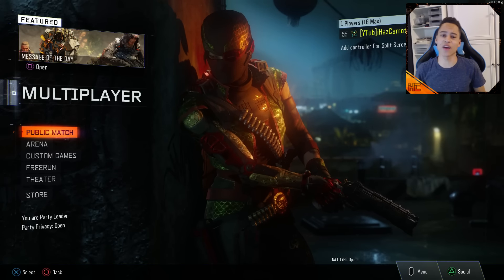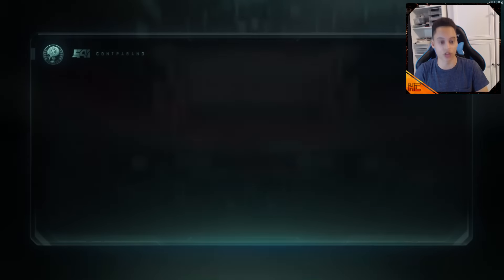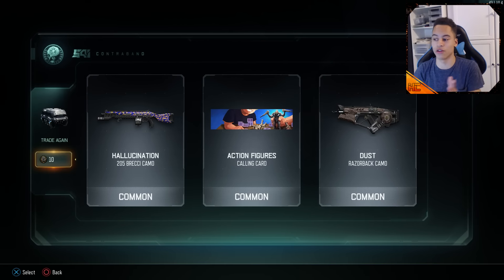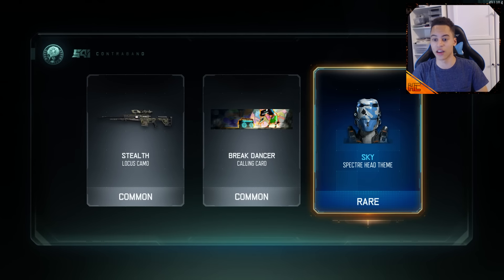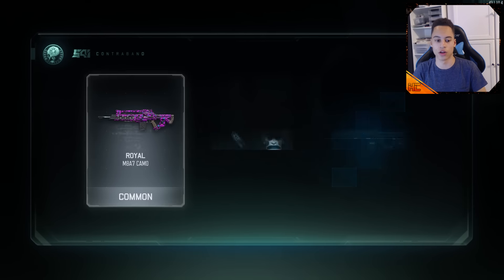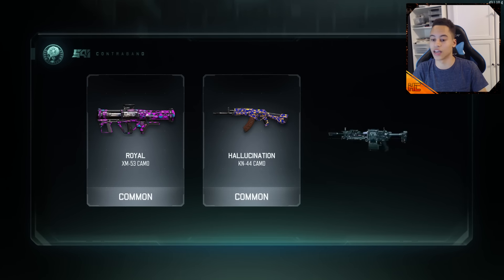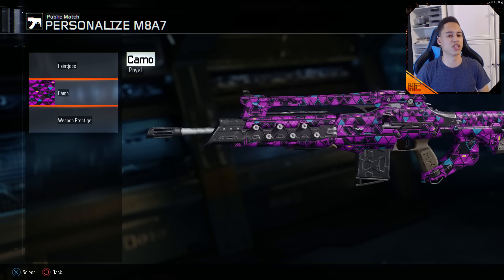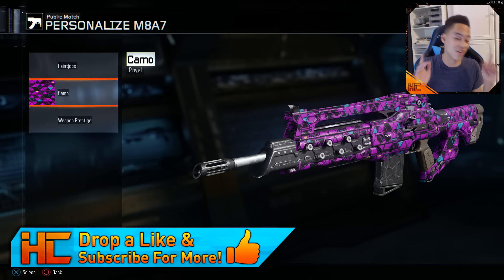Black Ops 3 | SUPPLY DROP OPENING - NEW ITEMS FT. RETICLES & ROYAL CAMO (AFTER UPDATE)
Black ops 3 supply drop opening after the new update. This supply drop opening shows the new reticles you can get and a new camo ROYAL!